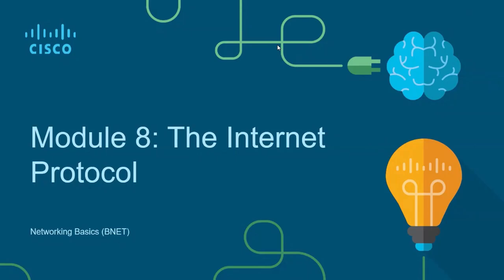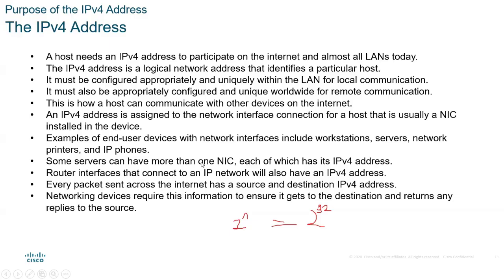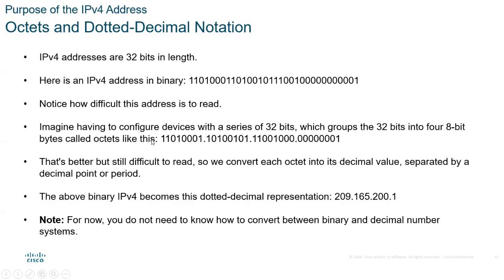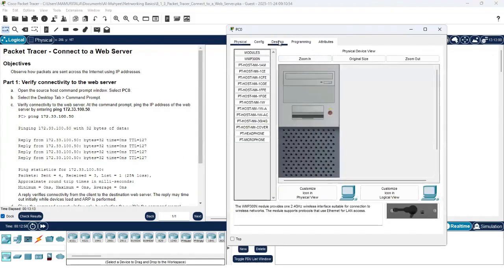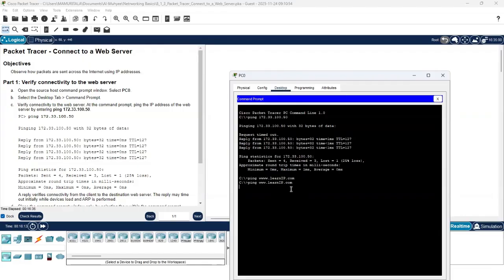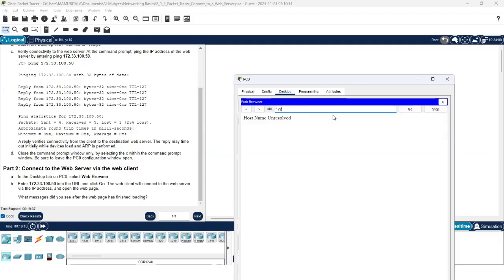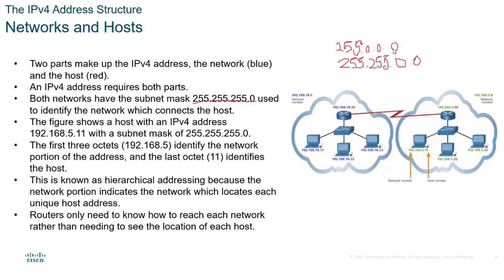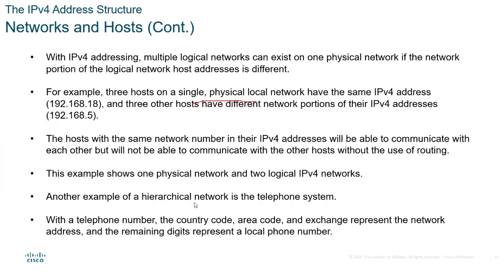Cisco Networking Basics The Internet Protocol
Cisco Networking Basics   Communications in an Connected World